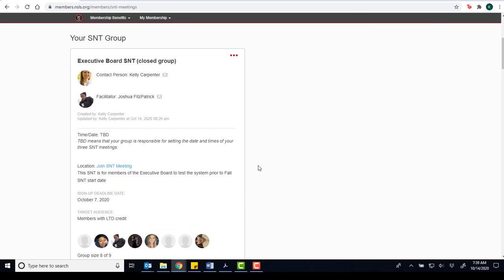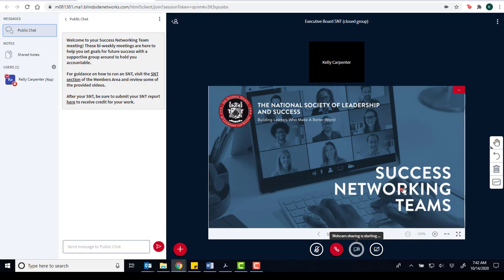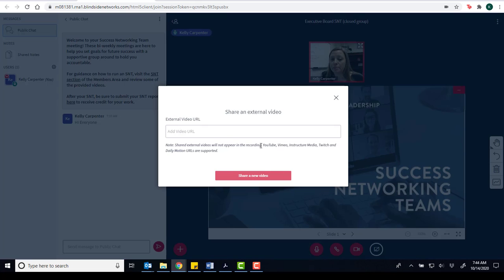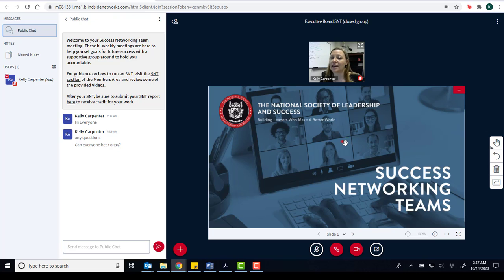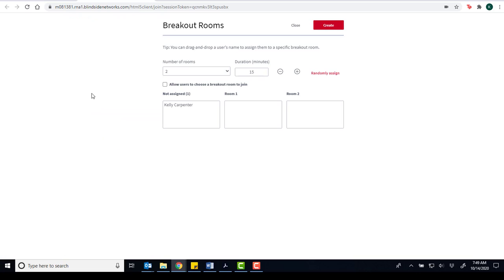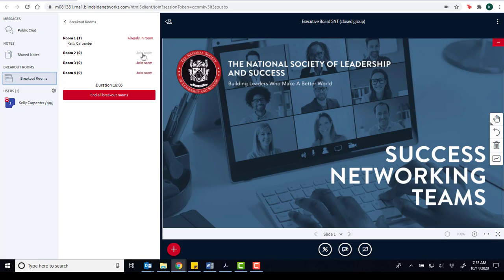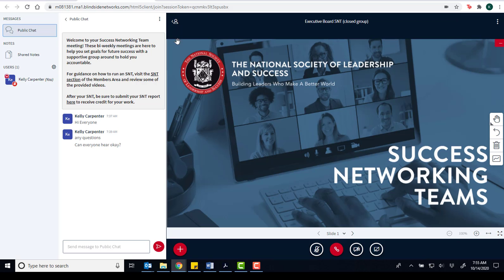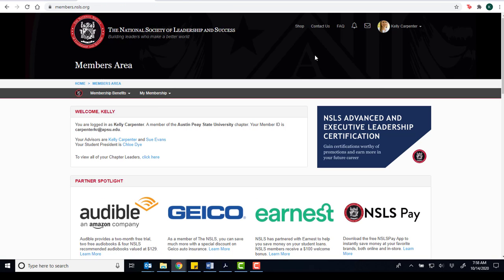NSLS SNT Facilitators BBB tutorial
This video is to teach APSU SNT Facilitators how to use the virtual meeting platform